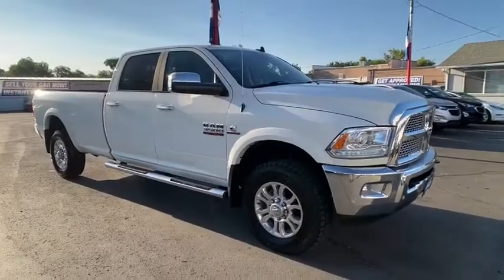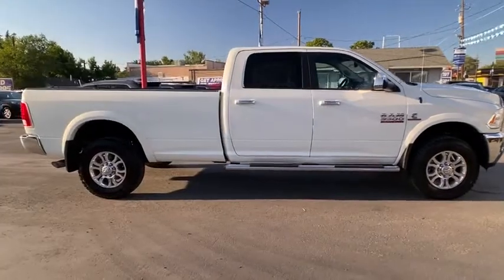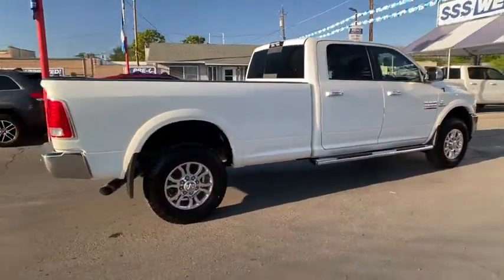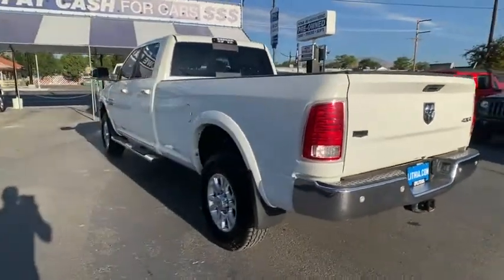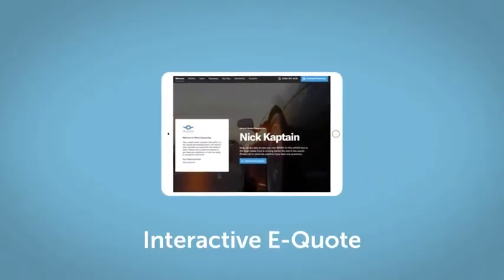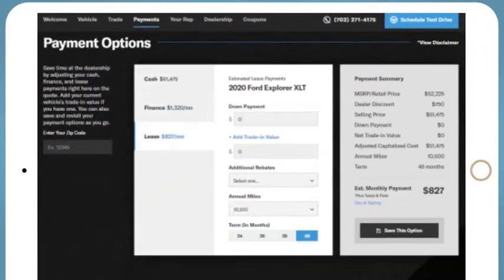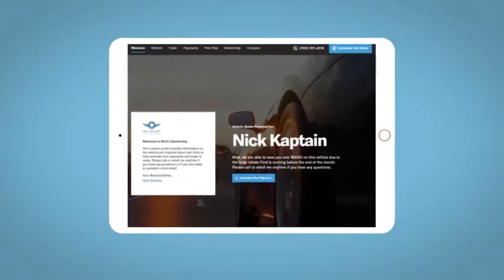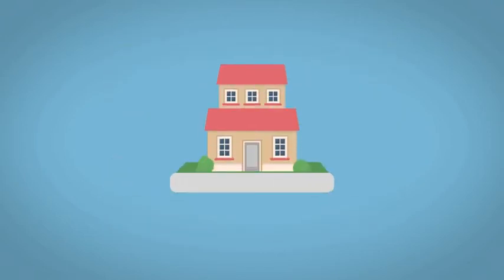2017 Ram 3500 Reno, Carson City, Northern Nevada, Sacramento, Roseville, NV HG566872A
Pearl White Used 2017 Ram 3500 available in Reno, Nevada at Lithia Hyundai of Reno. Servicing the Carson City, Northern Nevada, Sacramento, Roseville, NV area
2017 Ram 3500 Laramie 4x4 Crew Cab 8 Box - Stock#: HG566872A - VIN#: 3C63R3JL8HG566872

Pearl White exterior. Heated/Cooled Leather Seats Moonroof Premium Sound System Back-Up Camera Turbo Charged Engine Aluminum Wheels 4x4 REMOTE START SYSTEM POWER SUNROOF ENGINE: 6.7L I6 CUMMINS TURBO DIESEL Hitch. CLICK NOW! KEY FEATURES INCLUDE: Leather Seats 4x4 Heated Driver Seat Cooled Driver Seat Back-Up Camera Premium Sound System Satellite Radio iPod/MP3 Input Onboard Communications System Trailer Hitch Aluminum Wheels Dual Zone A/C WiFi Hotspot Smart Device Integration Heated Seats MP3 Player Privacy Glass Keyless Entry Steering Wheel Controls Child Safety Locks. OPTION PACKAGES: ENGINE: 6.7L I6 CUMMINS TURBO DIESEL Selective Catalytic Reduction (Urea) 180 Amp Alternator Cummins Turbo Diesel Badge Current Generation Engine Controller Diesel Exhaust Brake RAM Active Air GVWR: 12300 lbs POWER SUNROOF REMOTE START SYSTEM TRANSMISSION: 6-SPEED AUTOMATIC 68RFE 3.42 Axle Ratio. EXPERTS CONCLUDE: KBB.com explains When it comes to ability Rams heavy-duty 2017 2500/3500 HD pickup trucks have more than enough muscle to back up their bold and rugged appearance.. WHY BUY FROM US: Lithia Hyundai of Reno sells new Hyundais certified pre-owned Hyundais and used cars trucks and SUVs! We have excellent finance options as low as 0% on select models in addition to all avilable Hyundai incentives and rebates! We also specialize in second chance financing! We are located in Northern Nevada at 2620 Kietzke Ln. Our hours are Monday-Saturday 8: 30am - 8pm and Sundays 10am - 6pm. 100% customer satifaction is our priority! Price does not include $449 Dealer doc fee taxes and license fees. Price contains all applicable dealer incentives and non-limited factory rebates. You may qualify for additional rebates; see dealer for details.